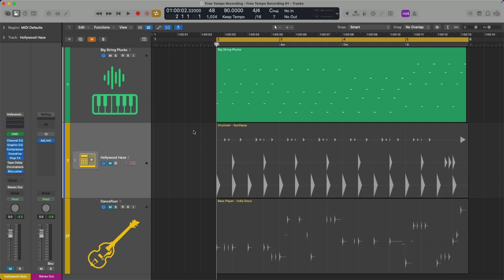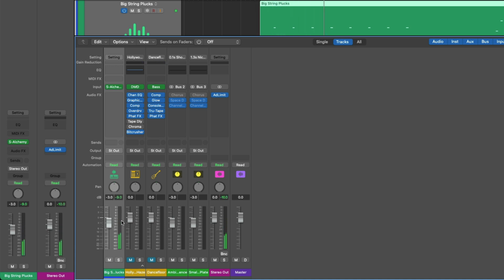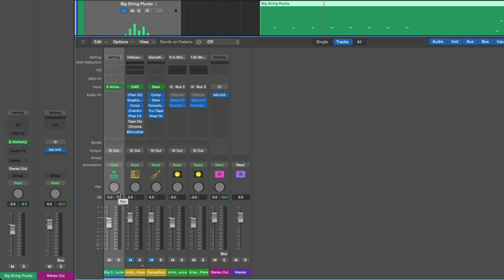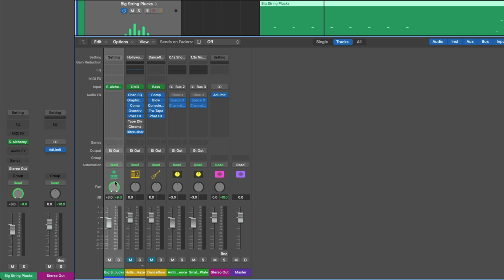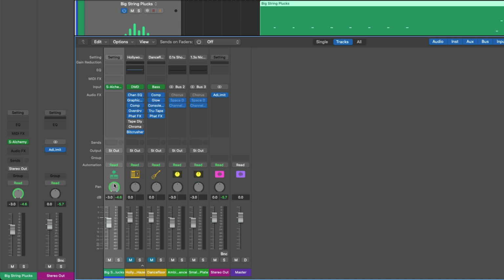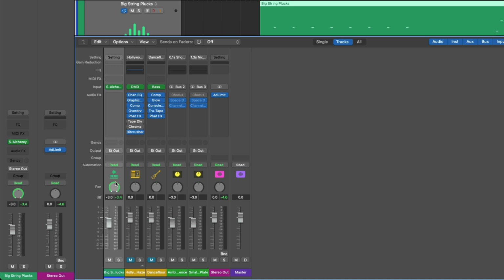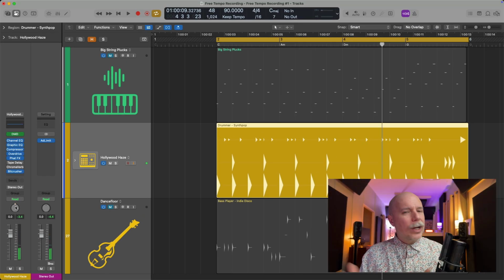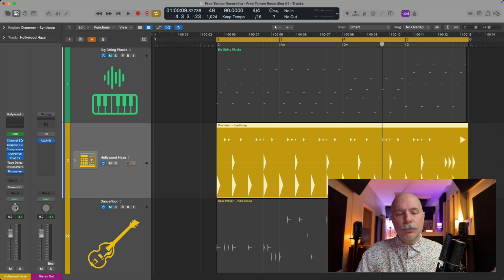Easily Invert & Manage Stereo Width w/ Logic Panner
Manage stereo width and placement, and flip a stereo signal from the Logic Pro mixer! No need for separate plug-ins. Learn how stereo panning works in today's quick tip.